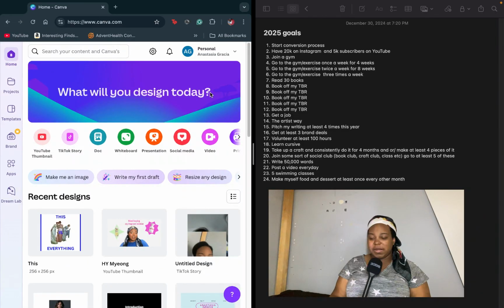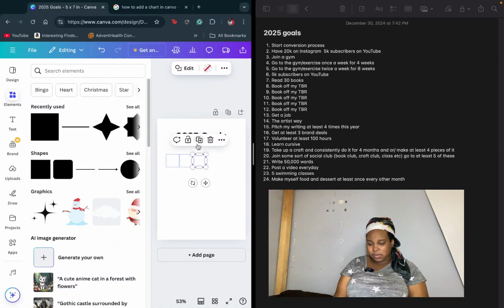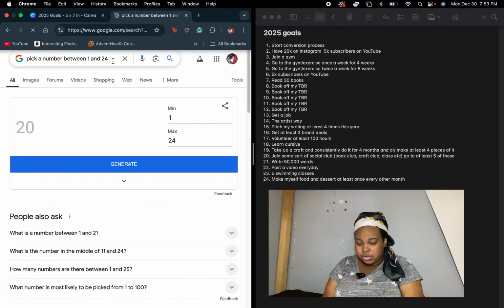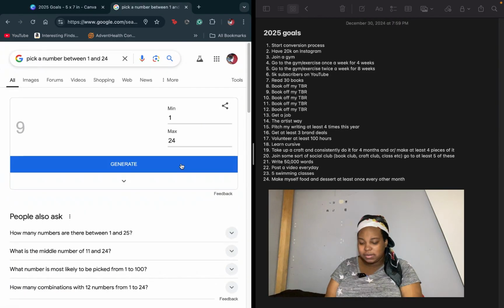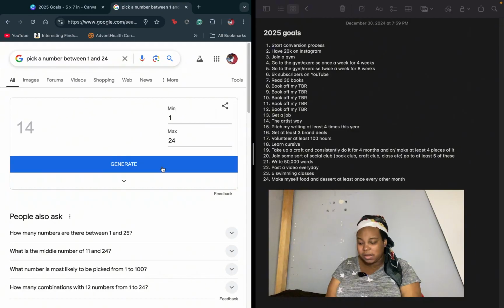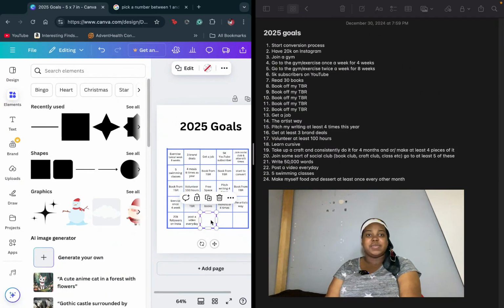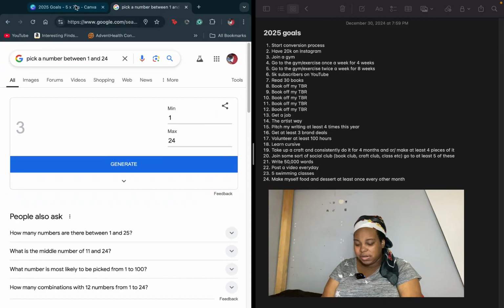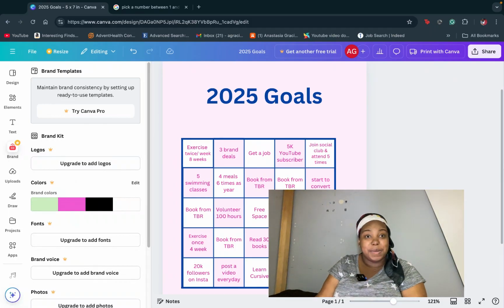Turning my 2025 new years resolutions into bingo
I was inspired by a fun tiktok making resolutions into tiktok and decided to make a video showing how I did it. I did end up changing the bingo to be more achievable but this was fun nonetheless. I also wanted to do something different with. the editing.  I hope you enjoyed watching.